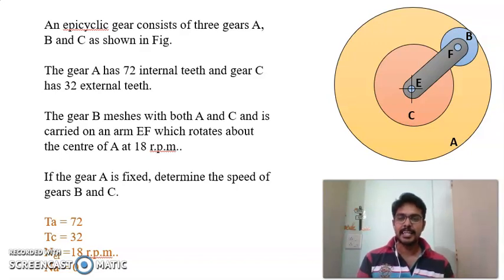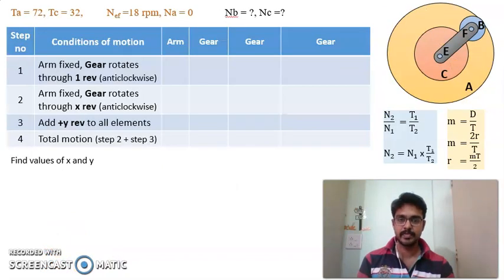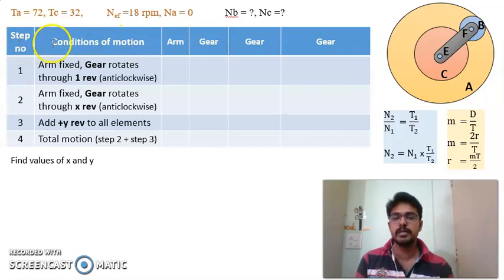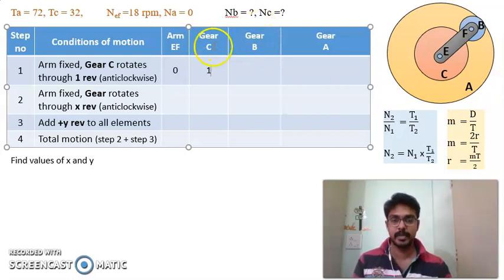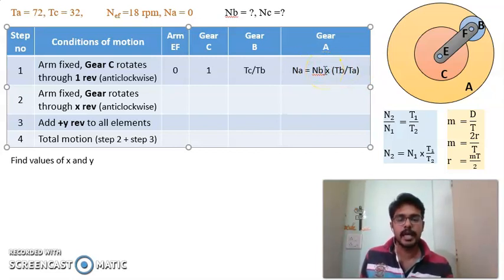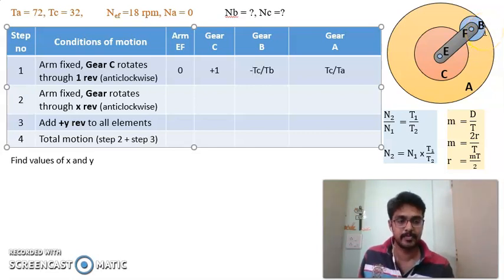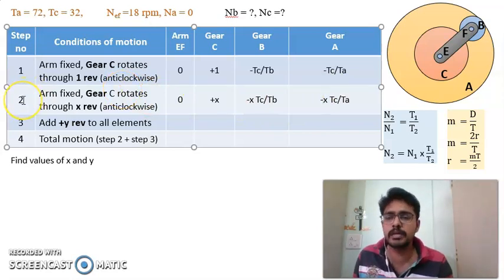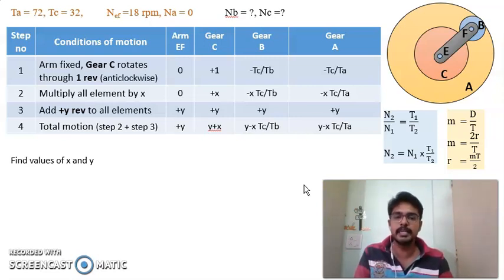Gear trains_Session 2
This video focuses on the tabular method for finding speed of rotation of gears in an epicyclic gear train